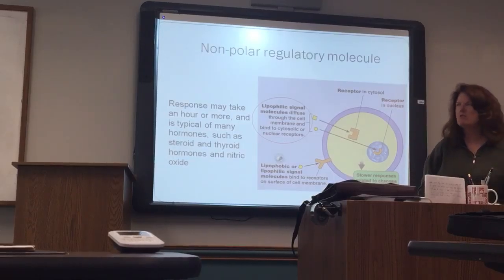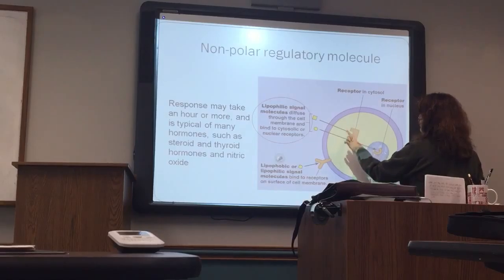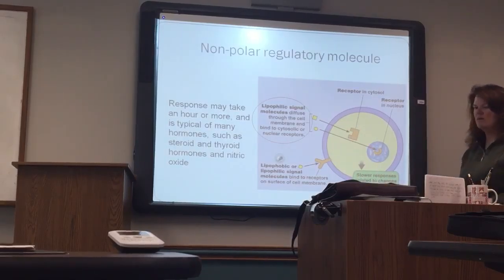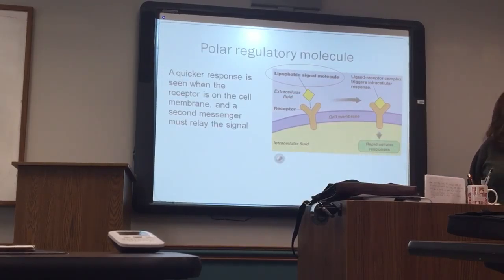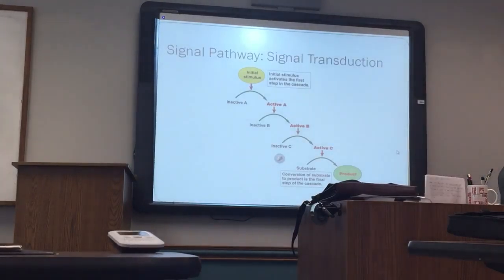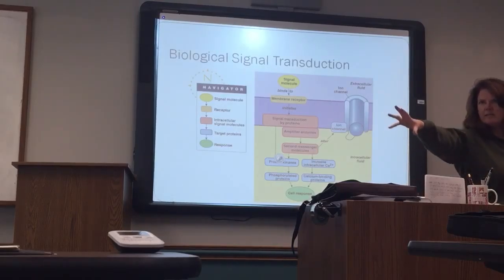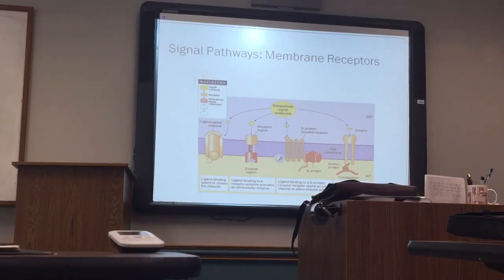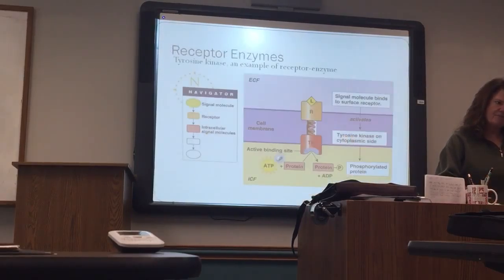Phys 2/16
Chapter 6